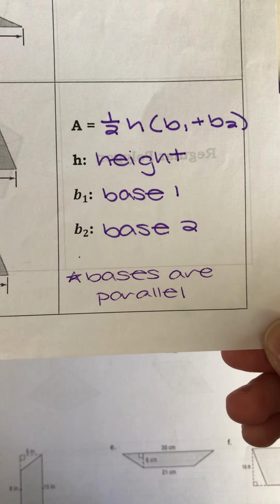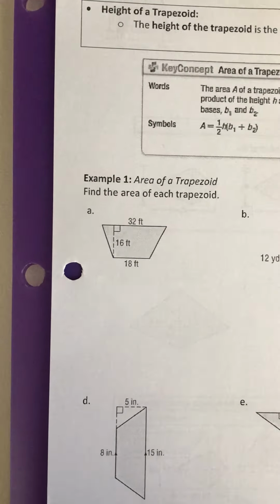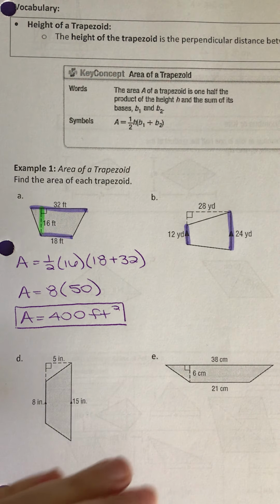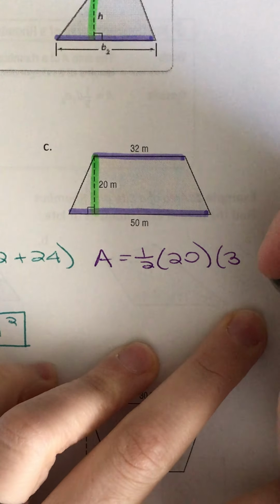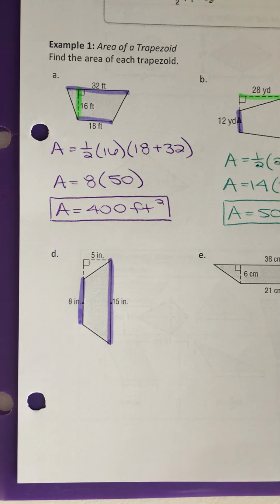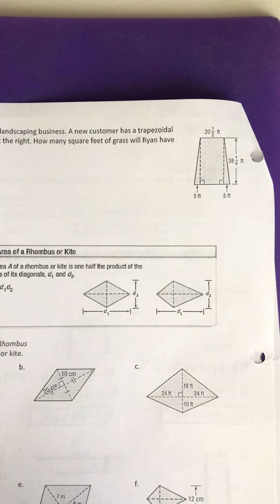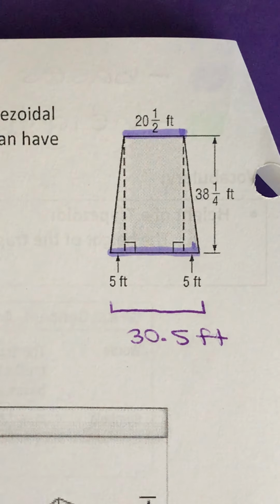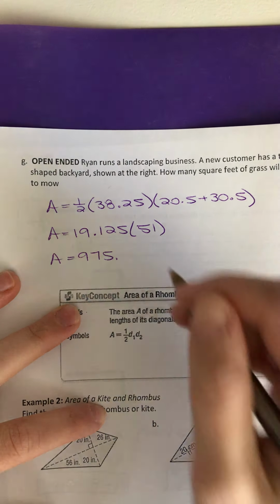Geometry CP 11-2a